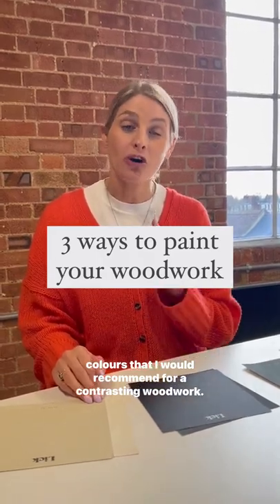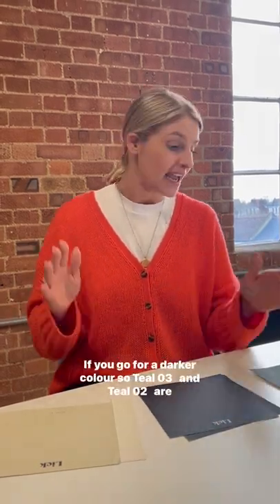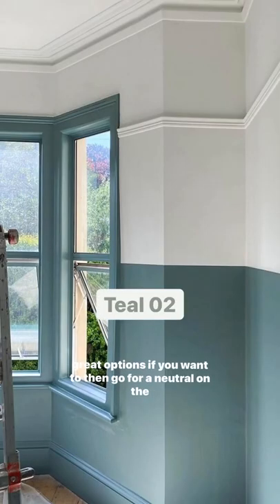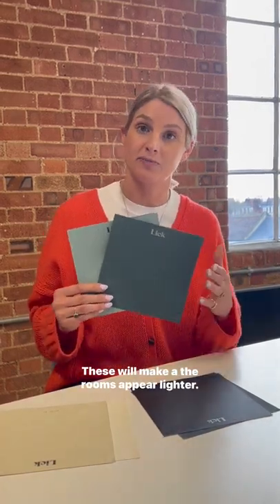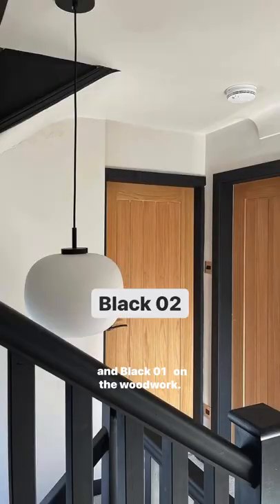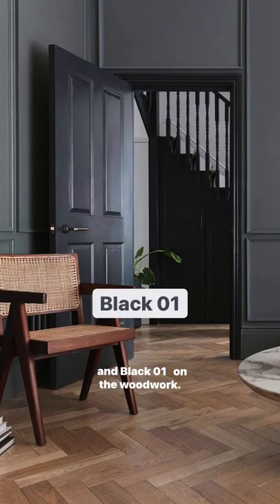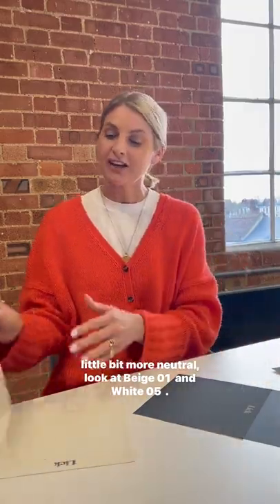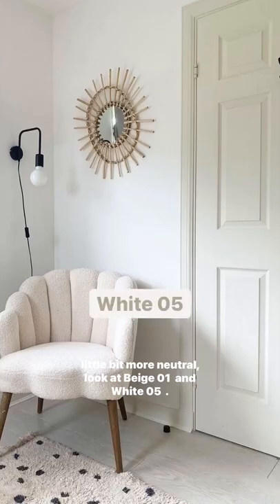3 ways to paint your woodwork | Lick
3 different ways to paint your woodwork:

1. Opt for bolder colours to go with neutral walls or create a tonal scheme. Top picks: Teal02 or Teal03

2. For high contrast opt for contemporary black woodwork.
Top picks: Black02 or Black01

3. For a lighter and more neutral scheme, opt for a beige or off-white.
Top picks: Beige01 or White05

P.S. our paint can be applied to woodwork as well as walls. Just prep by sanding and adding a coat of primer (or mist coat) if your woodwork is brand new.

Lick is your ultimate decorating partner. From D-I-Y to let’s-do-it-together, we’re here to get things rolling with a carefully curated range of paint, wallpaper and blinds - plus endless support and advice along the way from both experts and fellow decorators.

Time to decorate? Let’s get rolling.

MB010GWDOZWP8HJ